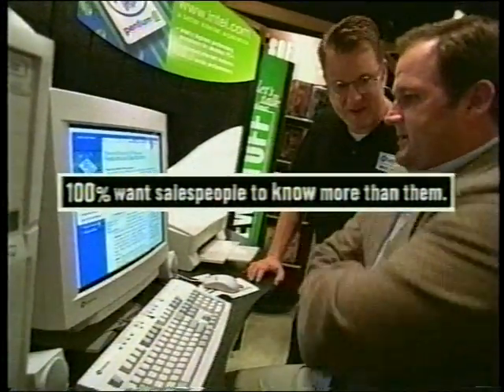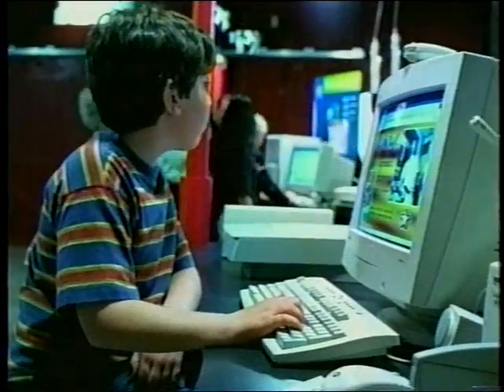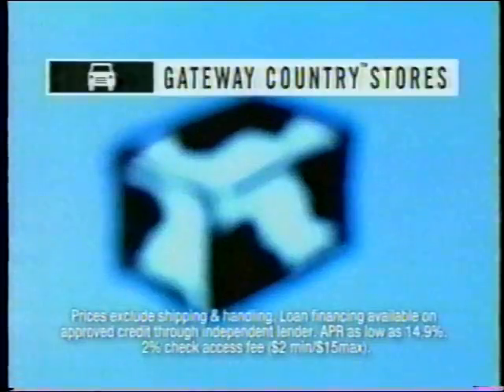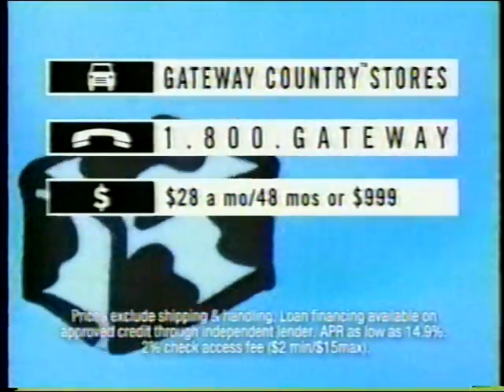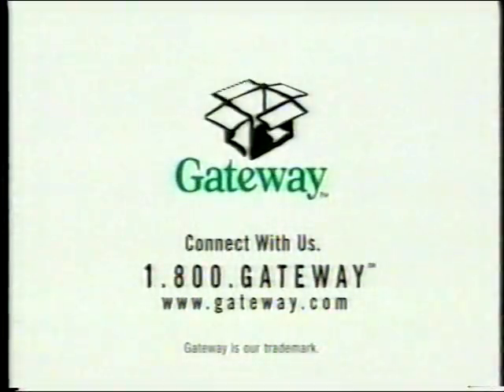Gateway Country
1999 commercial for Gateway Country. Gateway Country was a series of stores owned and operated by Gateway, who had recently shed the "2000" from their name, just in time for the year 2000. These stores allowed customers to try out working PCs and spec out a Gateway computer and perhaps purchase it online. Computers were not directly for sale in the stores, you could not walk out with one today. This was because of Gateway's strict build-to-order policy, but the inability to buy something today was viewed as a major mistake and may have been a factor in the closing of the entire chain of stores after only about a year of operation.

Gateway shrunk to a shadow of its former self and was acquired by Acer in 2007.

This 30 second spot aired during a showing of the 1999 Monaco GP in the United States.